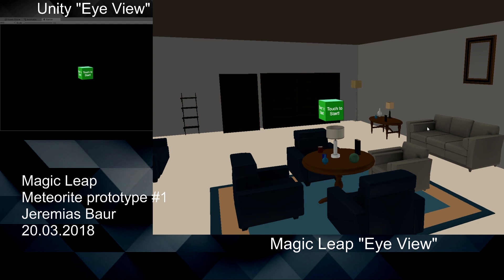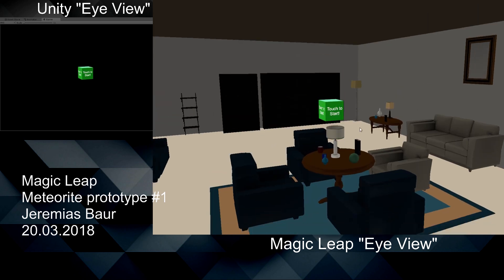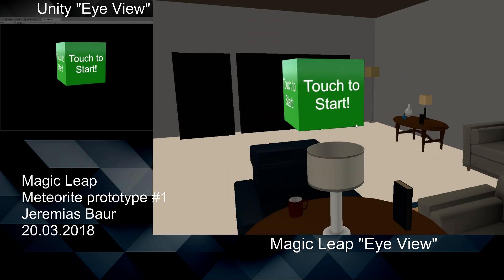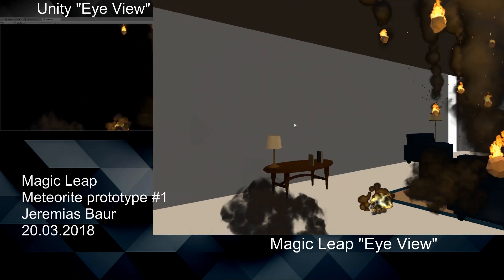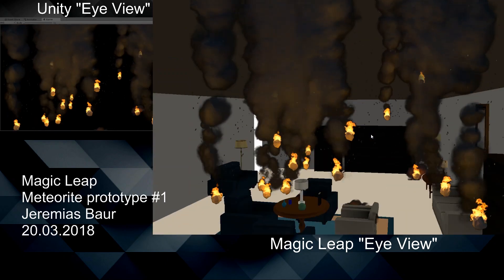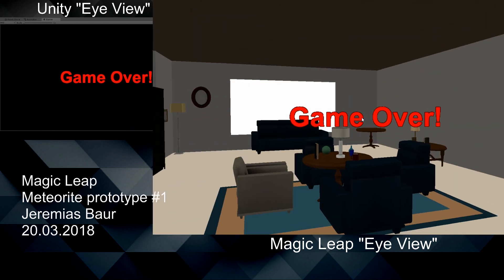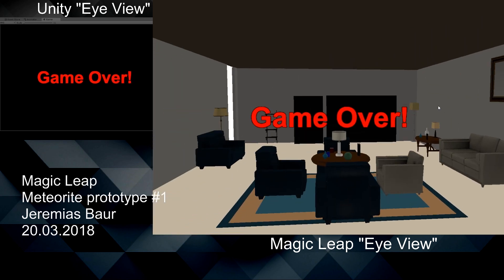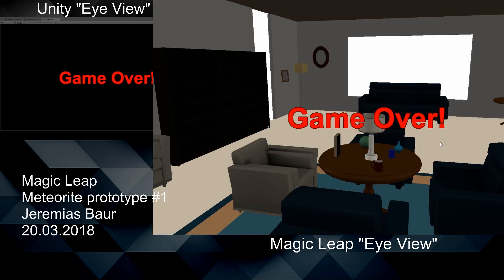My first ever game prototype for the Magic Leap One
This is a video about my first ever game prototype for the Magic Leap One. It was created with the Lumen SDK and Unity.

It is really simple because the simulator is limiting but it's still cool :D